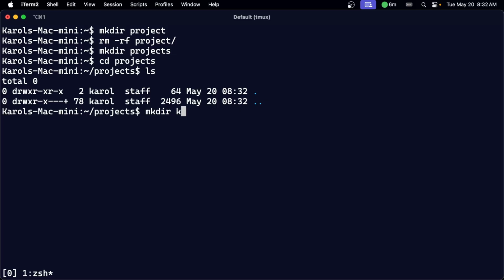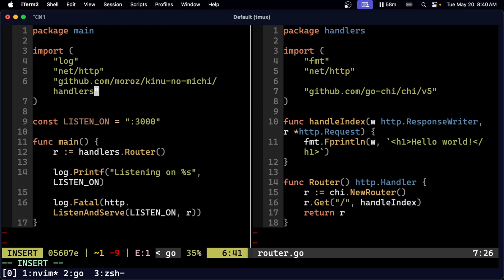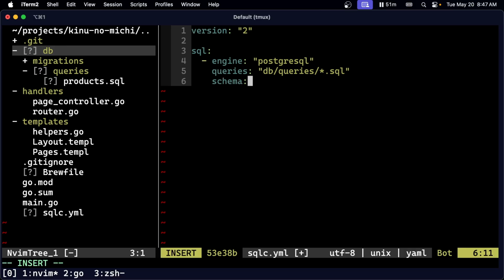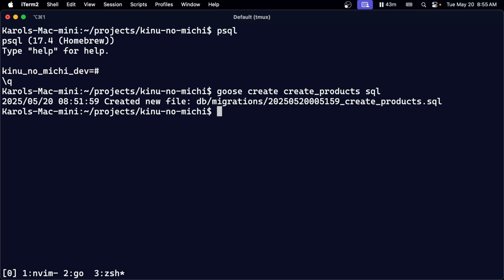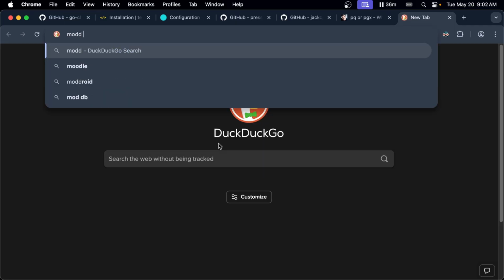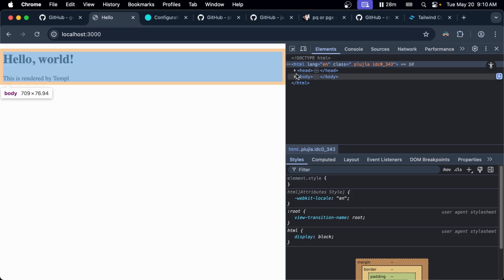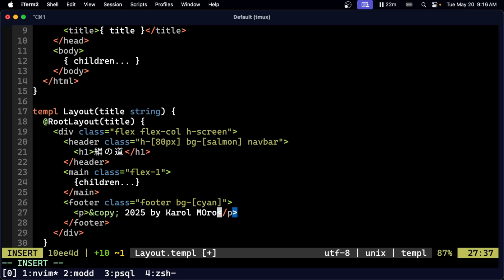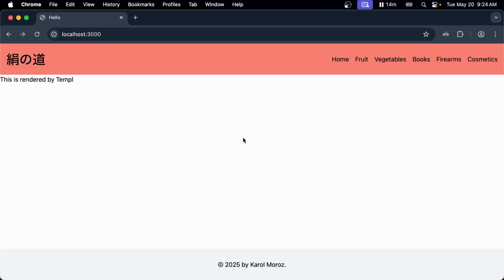Let's Build a Bitcoin Online Store in Go: Initial Setup